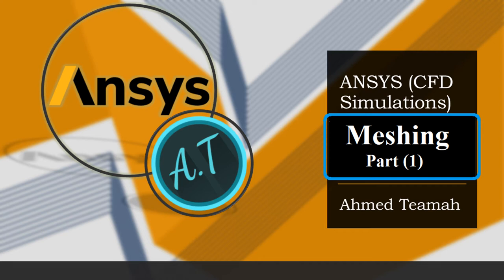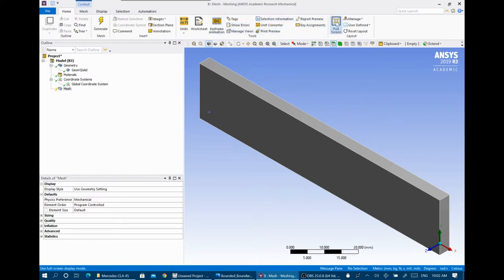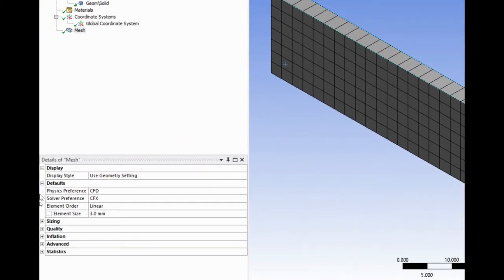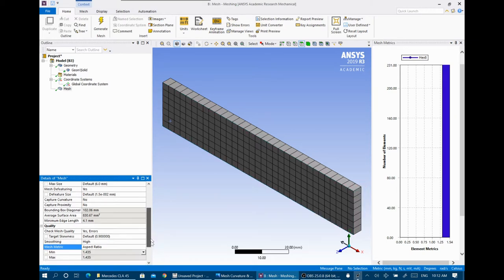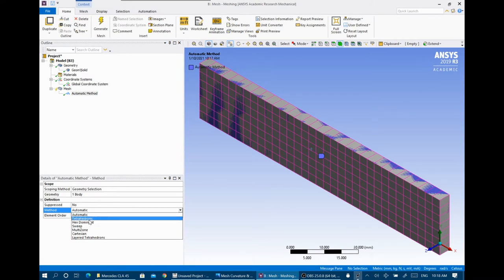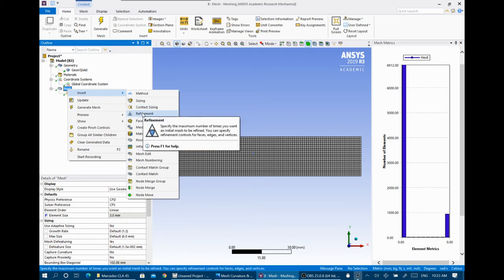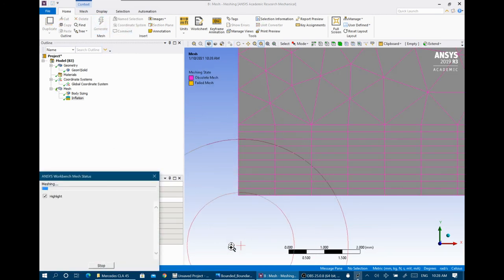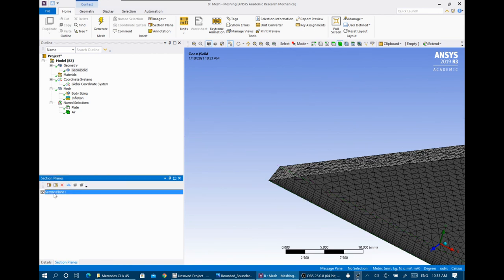Ansys Meshing Tutorial Part (1)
This is the fourth video in the ANSYS CFD course (A.T.) for understanding how to discretize or Mesh your domain inside Ansys by investigating the interface, mesh method, inflation, sizing, adaptive mesh, curvature, proximity, named selection, mesh statistics of aspect ratio, element quality, and skewness.

Intro: (0:00)
Selecting Domain: (0:40)
Meshing Module Interface: (2:40)
Starting General Meshing: (7:25)
Capture Curvature & Proximity: (11:18)
Mesh Metrics: (14:09)
Mesh Method: (19:37)
Sizing: (22:45)
Inflation: (26:29)
Named Selection: (32:44)